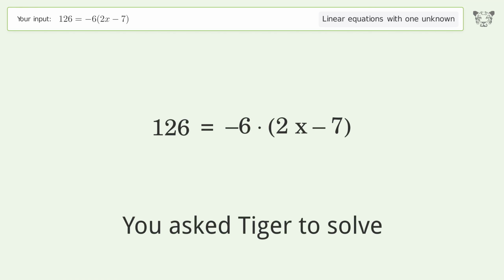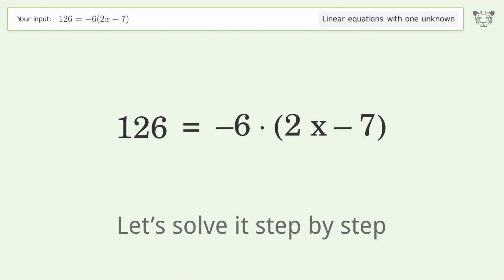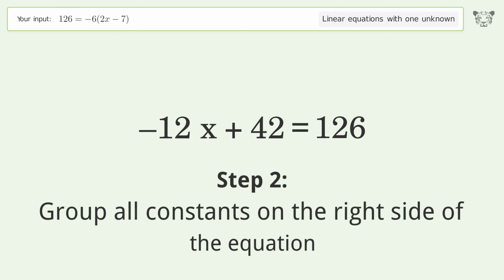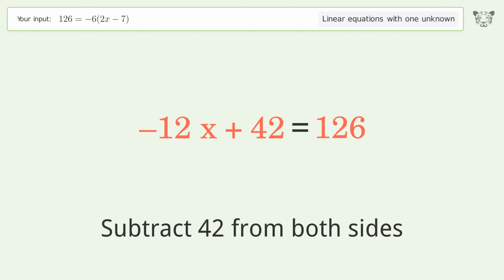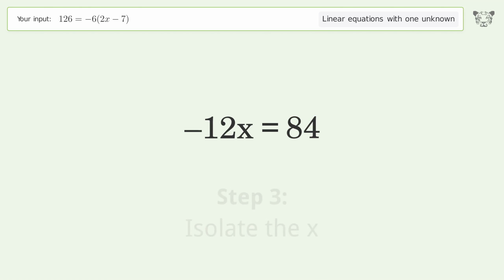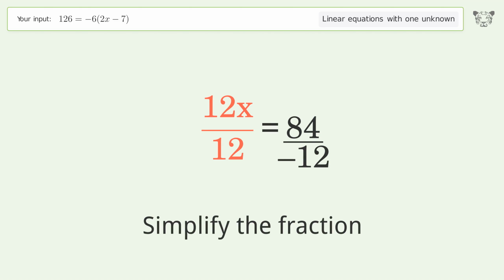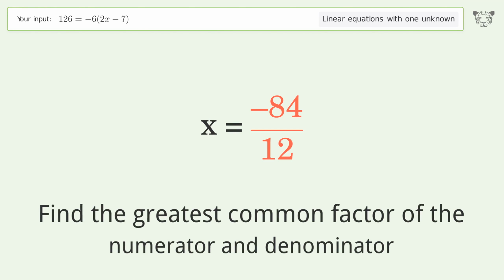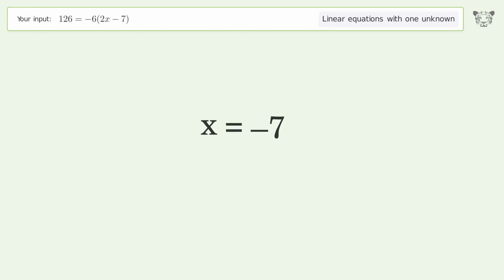Solve 126=-6(2x-7): Linear Equation Video Solution | Tiger Algebra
Struggling with 126=-6(2x-7)? Watch our step-by-step video on Tiger Algebra to master this linear equation effortlessly. Also check out for more tips and tricks for dealing with linear equations with one unknown